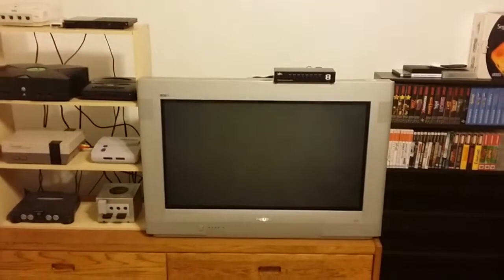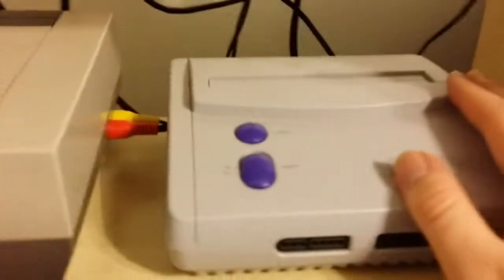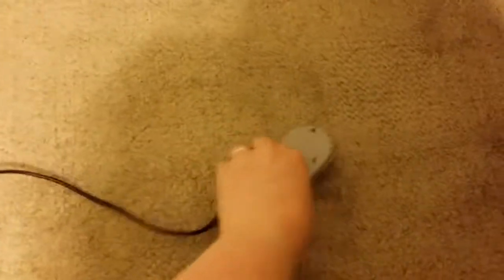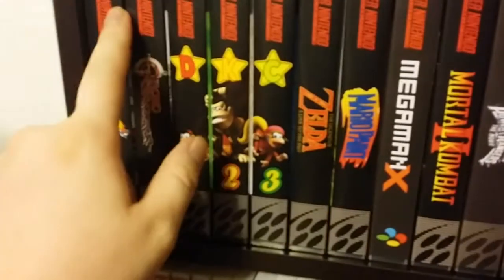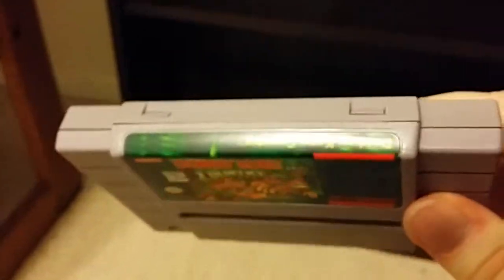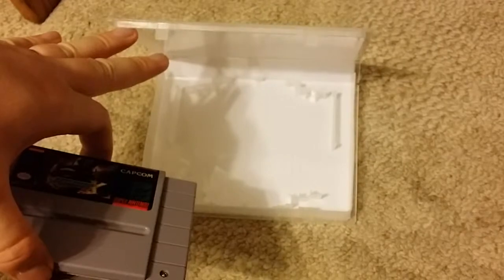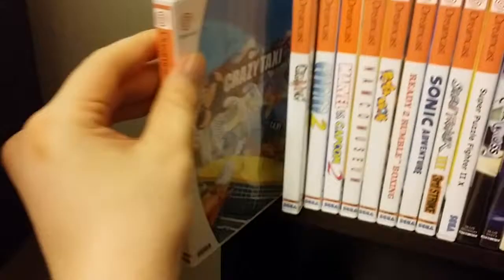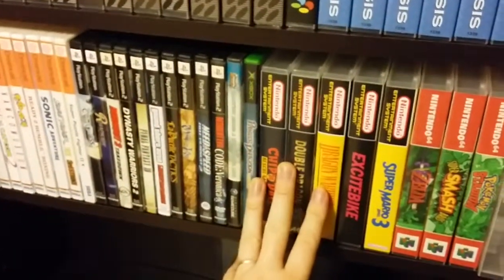Retro Game Collecting - Ep 1 - Introduction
I've decided to start a series chronicling my new retro game collecting hobby. This video is a real quick (20 minute) breeze through of what my current setup looks like. I'll be using these videos to log my progress and thoughts on the collection.